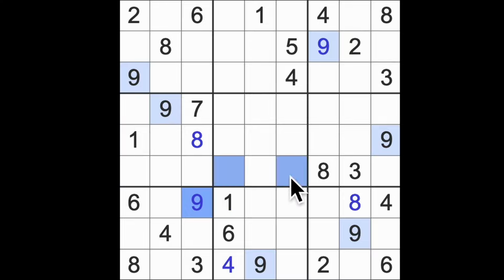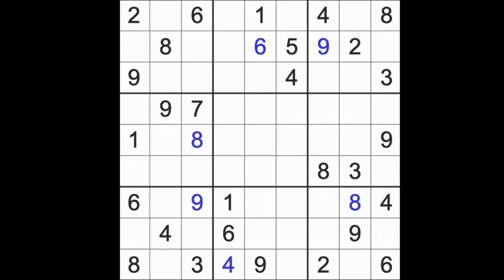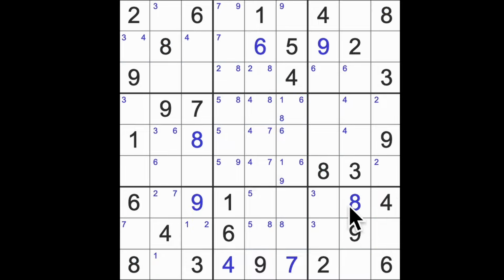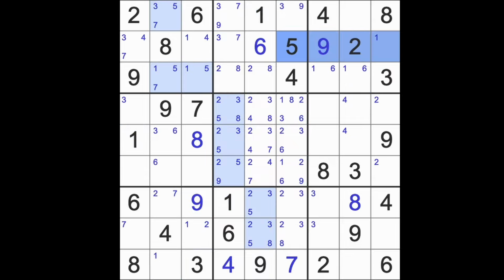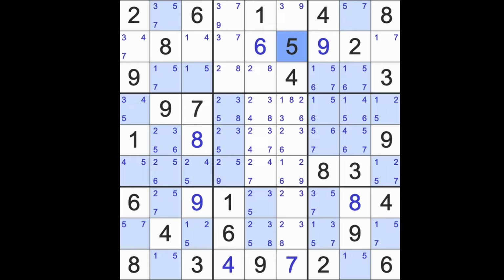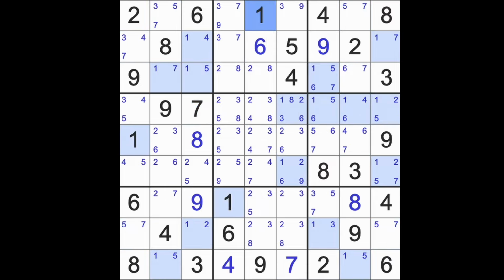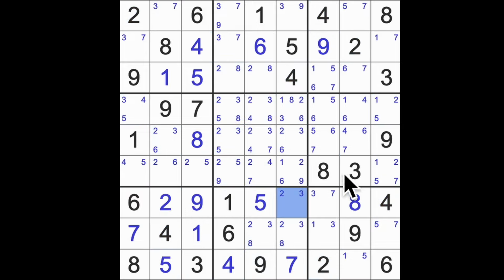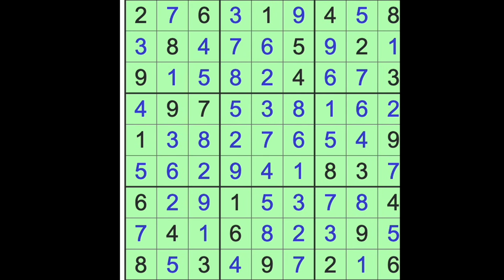Sudoku solution – Los Angeles Times 13 October 2024 Impossible Sudoku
00:00 Sudoku
04:19 Pencil marks
14:46 X-wing
16:29 X-Y wing
20:14 X-Y wing